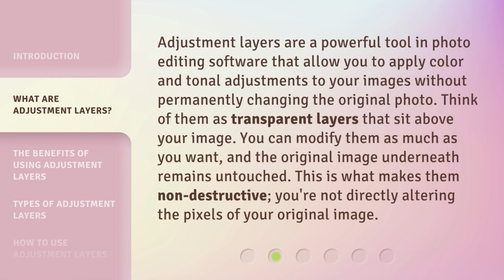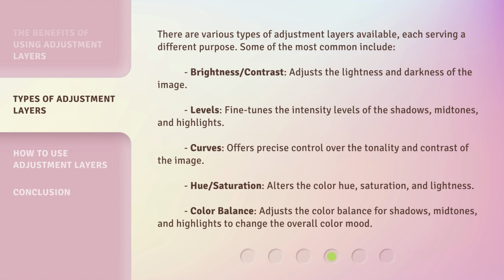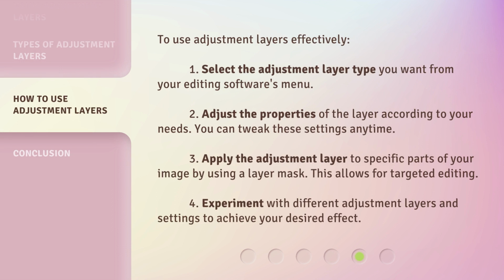Unlocking the Magic of Adjustment Layers in Photo Editing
00:00 • Introduction - Unlocking the Magic of Adjustment Layers in Photo Editing
00:36 • What Are Adjustment Layers?
01:07 • The Benefits of Using Adjustment Layers
01:50 • Types of Adjustment Layers
02:34 • How to Use Adjustment Layers